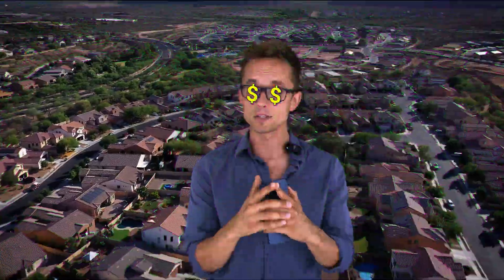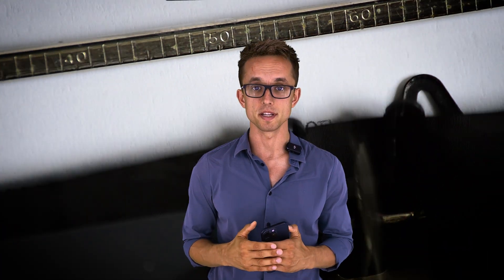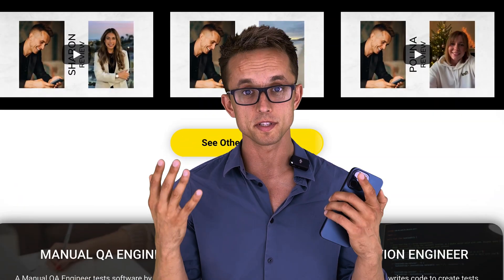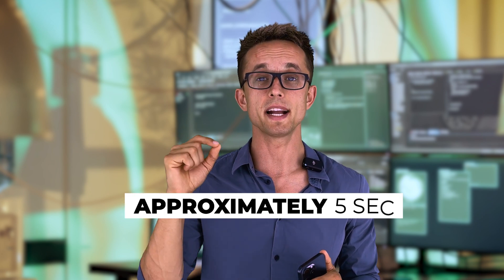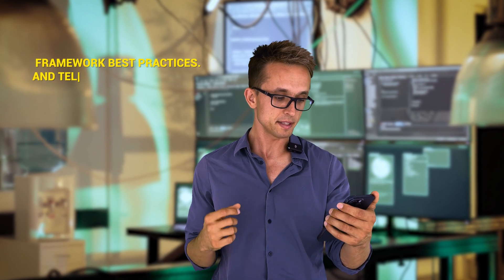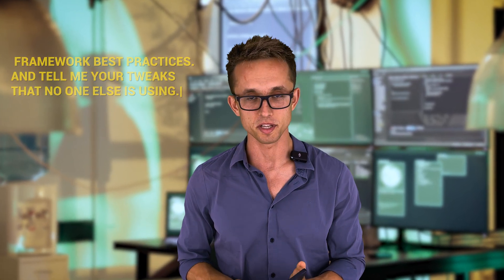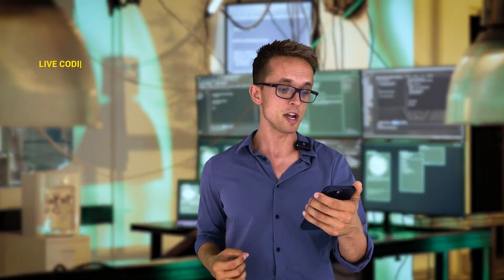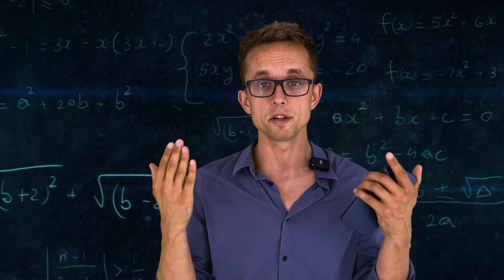QA Engineer Interview questions and answers | SDET Salaries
*QA Courses* :
*Courses For Beginners with no experience* :